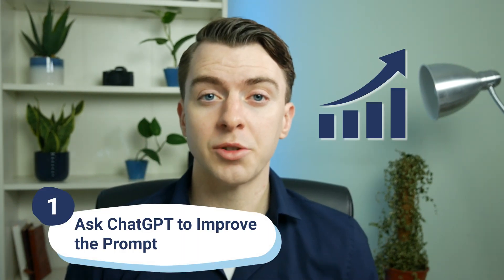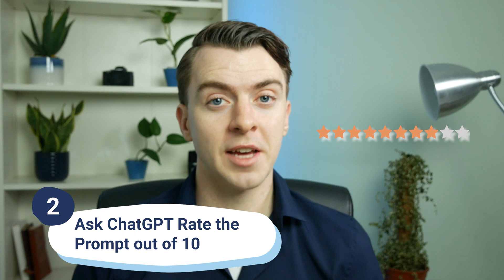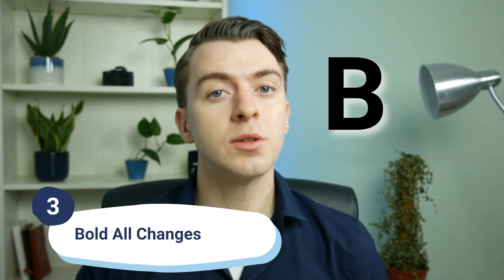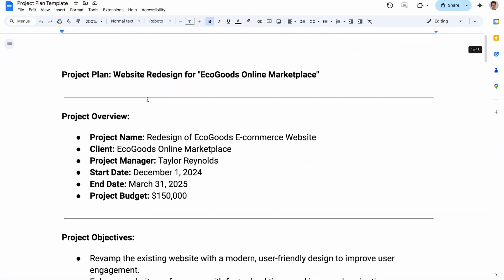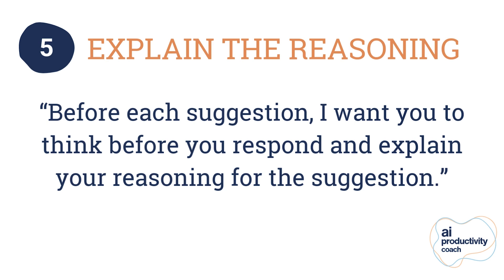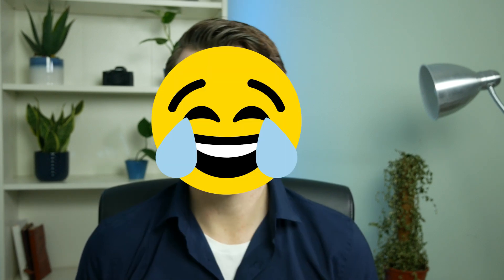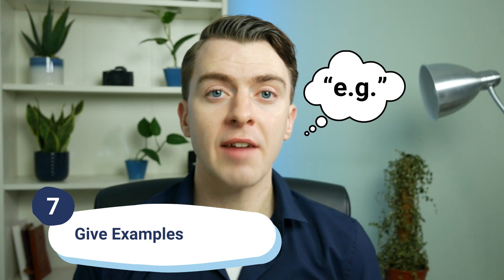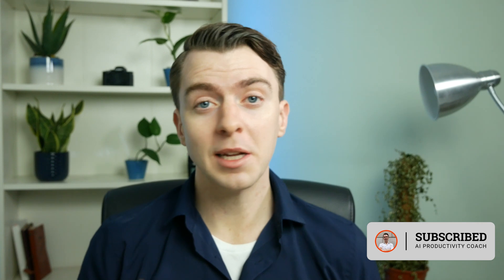10X Your ChatGPT Productivity WITH THESE 7 Prompt Engineering Techniques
Master prompt engineering with these 7 powerful ChatGPT techniques. Transform basic prompts into high-quality outputs that save you hours of work. These are simple tips and tricks that can be applied to any prompt and instantly improves it.

Prompt Engineering Techniques covered:

0:00 Introduction
0:15 Ask ChatGPT to Improve the Prompt
0:53 Rate Your Prompt out of 10
1:32 Bold All Changes
2:09 Reverse prompting
2:43 Explain the Reasoning
3:38 Describe Your Feelings
4:28 Give Examples

Ready to level up your prompt engineering? Drop your favourite ChatGPT technique below! 👇